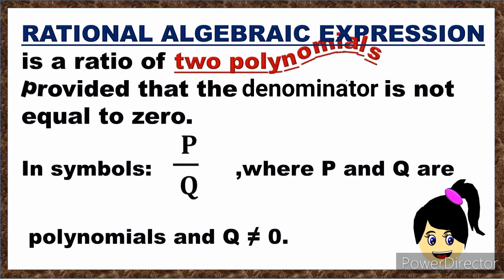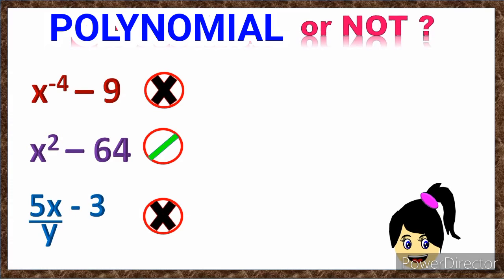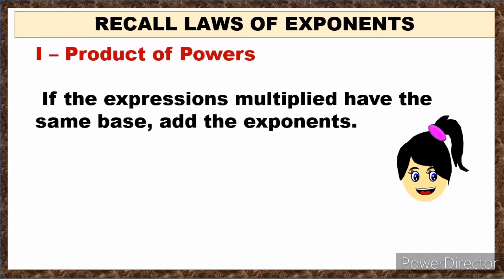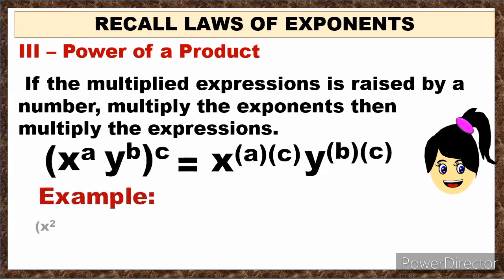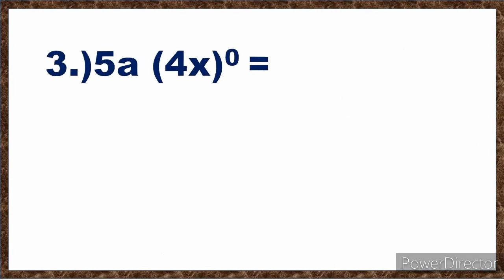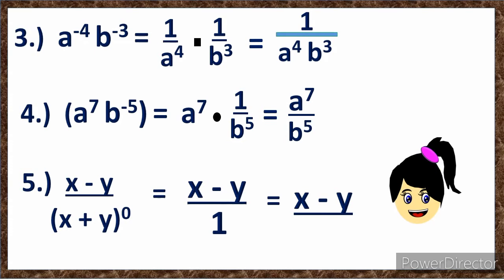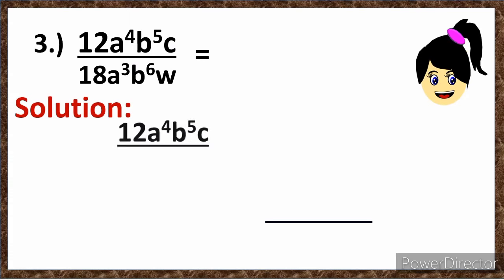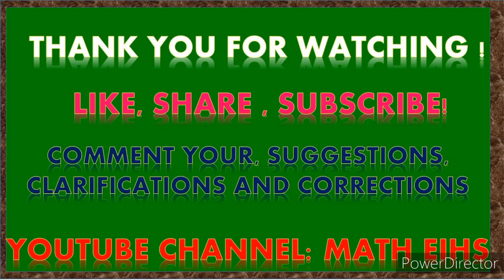Simplifying Rational Algebraic Expressions | Illustrate | Step-by-Step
Learn how to illustrate and simplify rational algebraic expressions with clear, easy-to-follow steps! This lesson covers:
✔️ Identifying rational expressions
✔️ Simplifying by factoring and canceling common factors

Perfect for students who want to strengthen their algebra skills and master rational expressions.

Grade 8 Math - first quarter - MELC WEEK 3
Module 2 : Rational Algebraic Expressions
- illustrates rational algebraic expressions
- simplifies rational algebraic expressions
- recall laws of exponents
- describes polynomial
- describes rational algebraic expressions